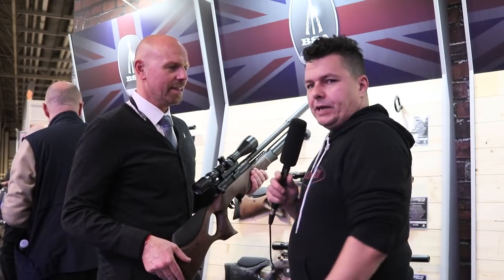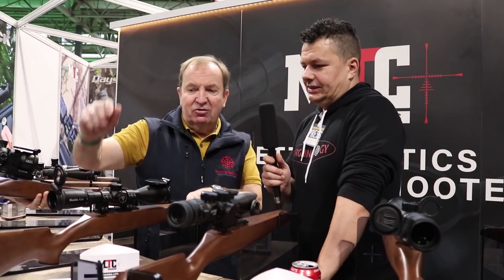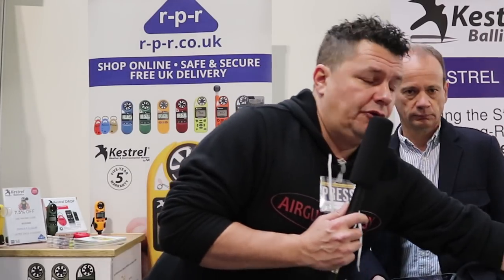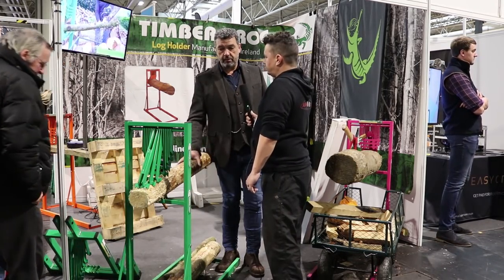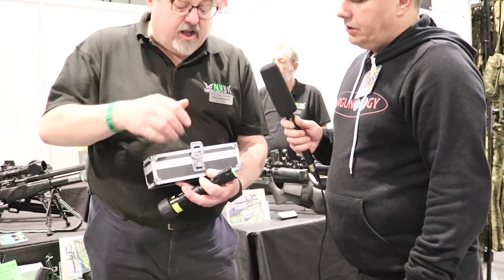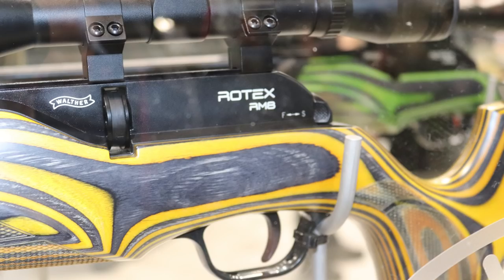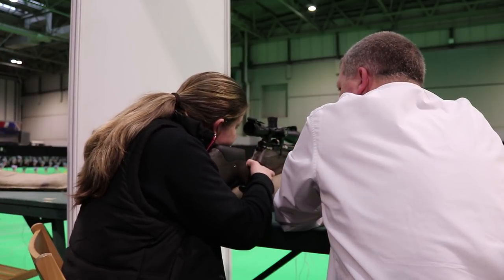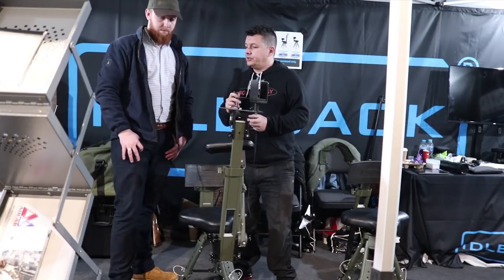British Shooting Show 2020 NEC - Part 2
British Shooting Show coverage PART 2 - Airgunology visits the British Shooting Show at the NEC Birmingham 2020 and gives you the highlights. This is a long presentation, so grab a cuppa and a biscuit and sit back and relax.

UK Specials
Scope Mounted Range Finder
Range Finder
Trail Camera
Savage Rifle Stand
Jack Pyke Targets

USA Specials
Range Finder
Trail Camera
Jack Pyke Targets

1080p USB 3 Powered Capture Card